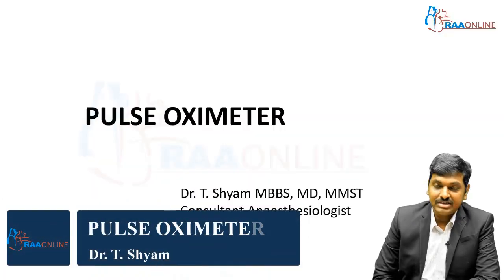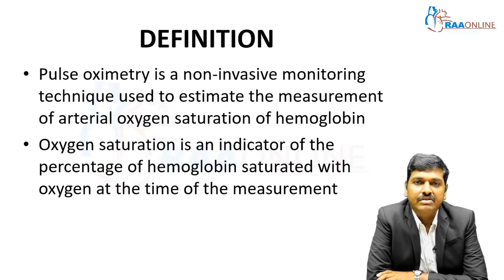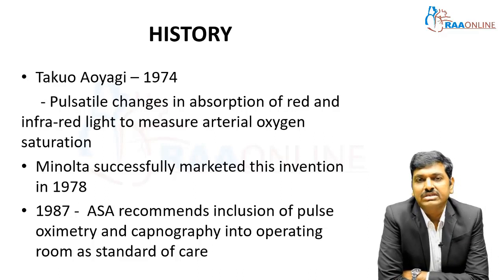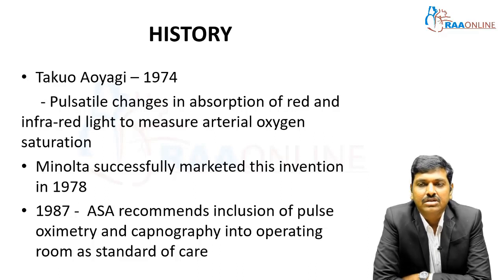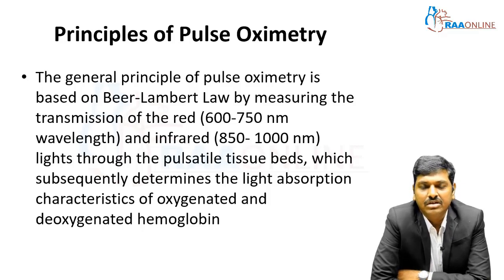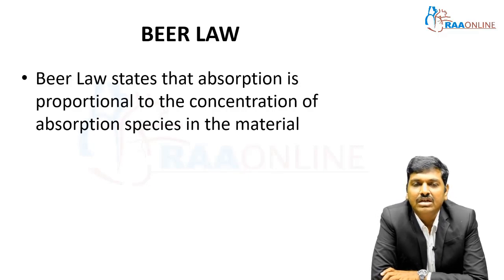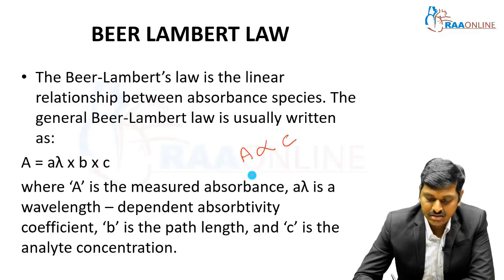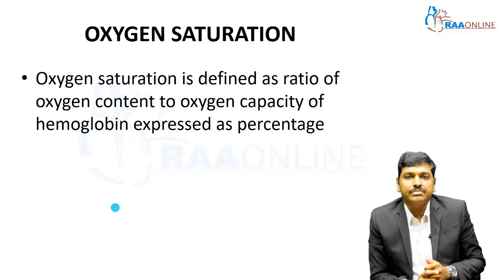Pulse Oximeter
MD DNB Anesthesia Specialties:
01. Basics of Anesthesia
02. Anesthesia Machine
03. Mechanical Ventilation
04. Basic & Advanced Airway
05. Obstetric Anesthesia
06. Pediatric Anesthesia
07. Neuro Anesthesia
08. Cardiac Anesthesia
09. Transplant Anesthesia
10. Onco Anesthesia
11. Thoracic Anesthesia
12. Monitoring in Anesthesia
13. Basic & Advanced Hemodynamics
14. Basic ECG
15. Regional Anesthesia
16. Labour Analgesia
17. Complex Congenital Heart Disease
18. Clinical Anesthesia
19. Airway Simulation Workshop 2022
20. Vascular Anesthesia
21. Seminars in Anesthesia - PREPP 2022
22. NEET SS Grand Exam
23. Anesthesia PG's Viva Discussion - PREPP 2023

Comprehensive Critical Care Medicine Specialties:
1. Arterial Blood Gas
2. Clinical Nutrition
3. Critical Care Pearls
4. ECMO
5. Basic Echocardiogram
6. Ultrasound
7. Mechanical Ventilation
8. Electrolyte Disturbances & Fluid Balance
9. Basic & Advanced Hemodynamics
10. Advanced Echocardiogram
11. Infectious Disease
12. Neurocritical Care
13. Critical Care Mock Exam
14. Rapid Revision Part 1
15. Rapid Revision Part 2